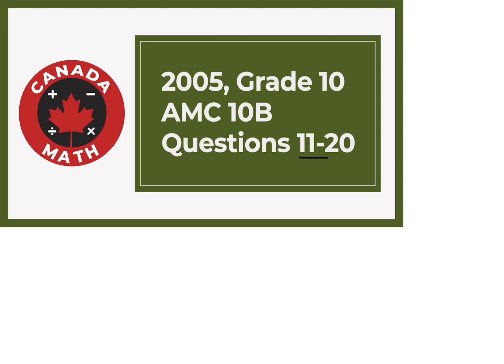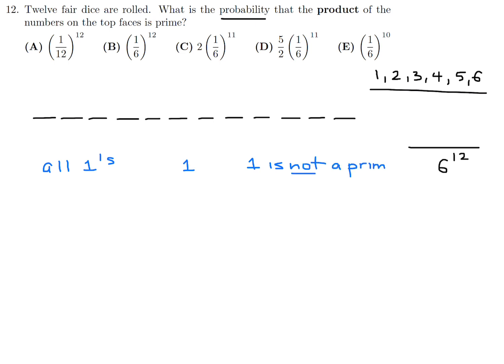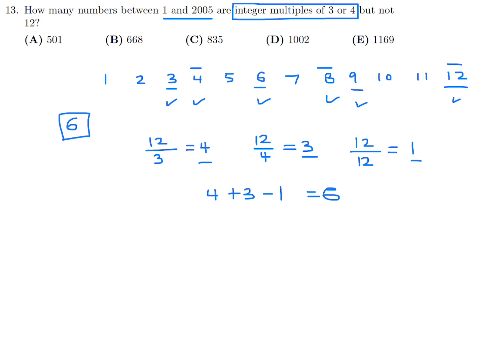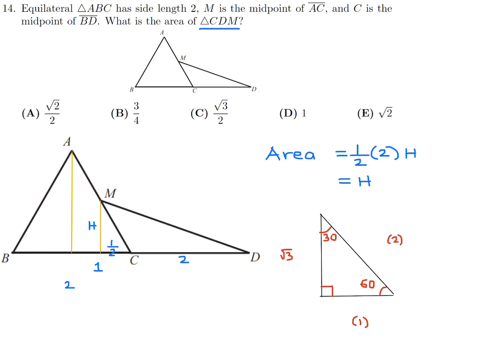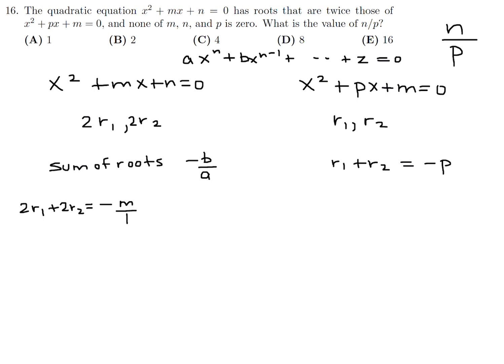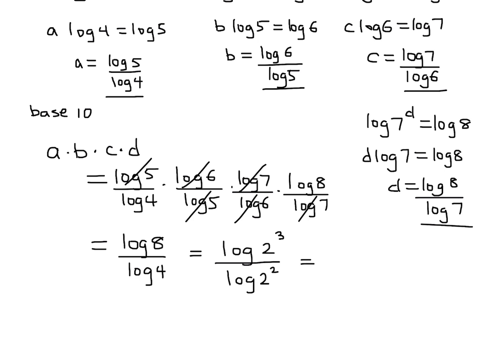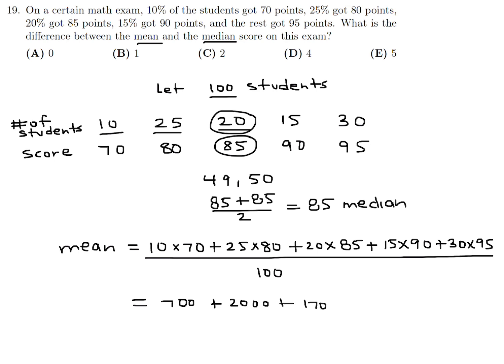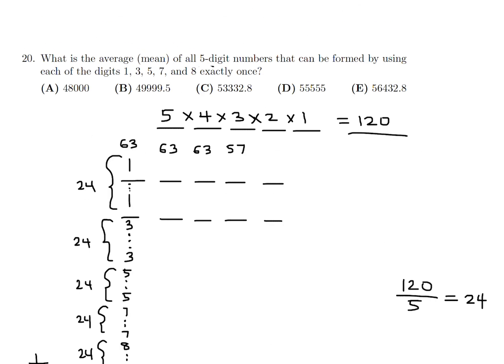2005, Grade 10, AMC 10B | Questions 11-20